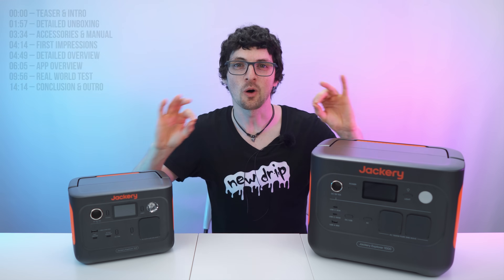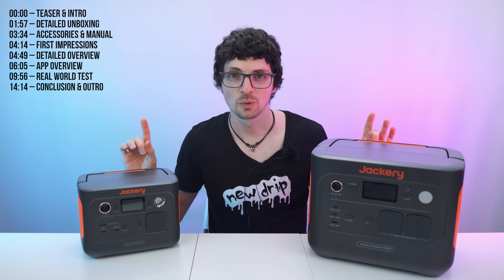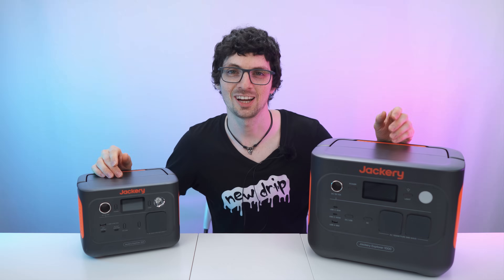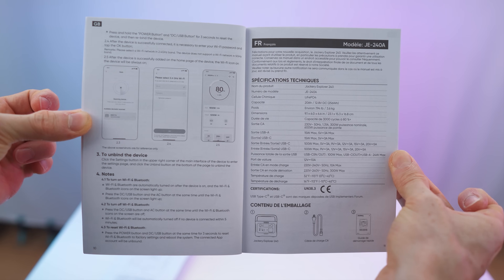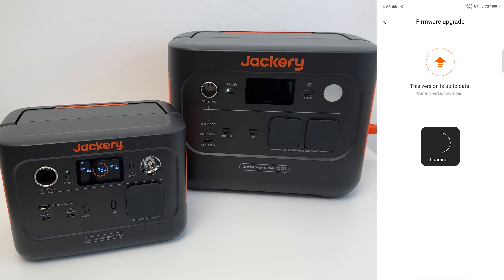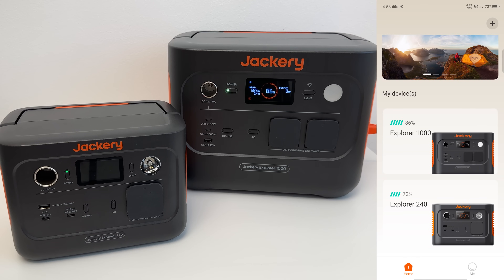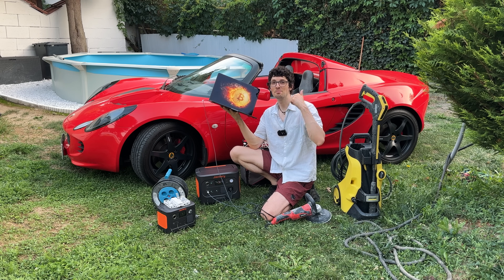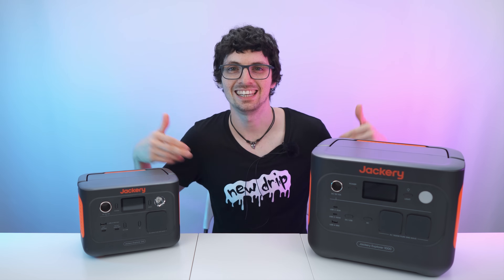Jackery Explorer 240 & 1000 V2 Review: New Features, Faster Charging & More Power! (+WiFi Control)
🔥 The All-New V2 Line-Up! – Early Bird Bonus | Jackery EU | Jackery DE | Jackery UK
↓↓↓↓↓↓↓↓↓↓↓↓↓↓ open up for more info ↓↓↓↓↓↓↓↓↓↓↓↓↓↓

Jackery has just unveiled their upgraded V2 power stations, and they’re better than ever! Introducing the Explorer 240 V2 and the Explorer 1000 V2, the latest iterations of their highly popular portable power stations. The Explorer 240 V2 is incredibly compact and lightweight, weighing just 3.5kg. It features a foldable handle for easy portability, a pure sine wave AC output with 300W capacity, and a 100W USB-C in/out port. Plus, it offers a DC 12V output up to 10A and a clear, informative display. With a total capacity of 256Wh and LiFePO4 battery chemistry, this device is built for long-lasting, safe, and reliable power.

But if you need more power, the Explorer 1000 V2 takes things to a whole new level! With a whopping 1070Wh capacity, this powerhouse also utilizes LiFePO4 cell chemistry, which is far safer and offers a much longer lifespan—up to 10 years or more. The most impressive improvement? The fast-charging capabilities. The Explorer 1000 V2 now charges fully in just one hour, compared to the 7 hours needed for its predecessor. The Explorer 1000 V2 also delivers 1500W of AC output with two sockets, providing significantly more power. Both models are IEC 62040 certified, making them ideal as emergency power generators. To put it into perspective, the Explorer 1000 can charge a regular smartphone 74 times or a laptop 14 times—talk about impressive capacity!
Looks and sounds fantastic, right? But is it truly as good as it seems? Let’s dive in and find out!

▬▬▬▬▬▬▬ content ▬▬▬▬▬▬▬

00:00 – Teaser & Intro
01:57 – Detailed Unboxing
03:34 – Accessories & Manual
04:14 – First Impressions
04:49 – Detailed Overview
06:05 – App Overview
09:56 – Real World Test
14:14 – Conclusion & Outro

▬▬▬▬▬▬▬ about Stephen ▬▬▬▬▬▬▬

▬▬▬▬▬▬▬ about Chris ▬▬▬▬▬▬▬